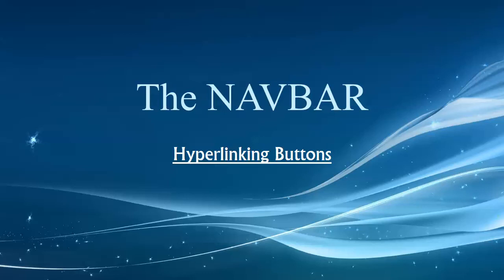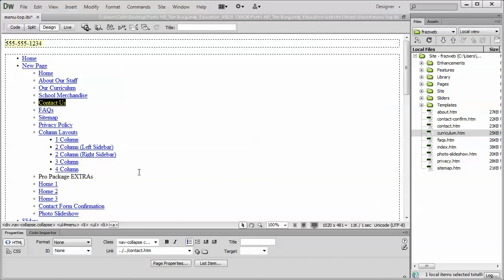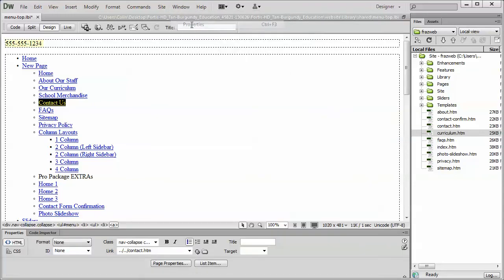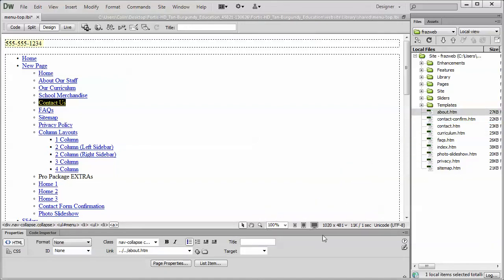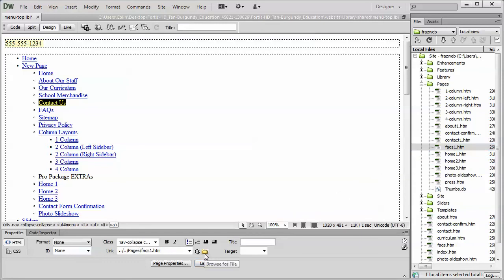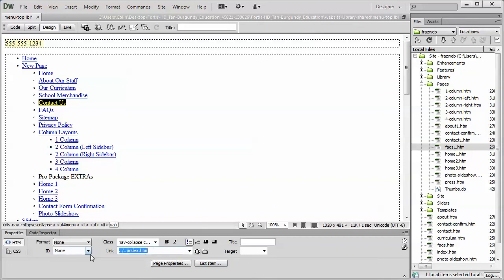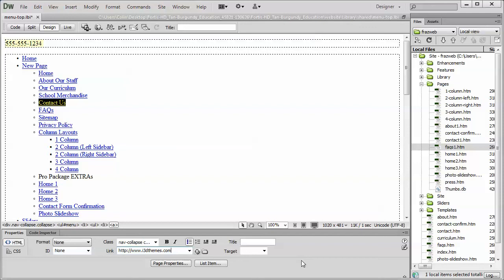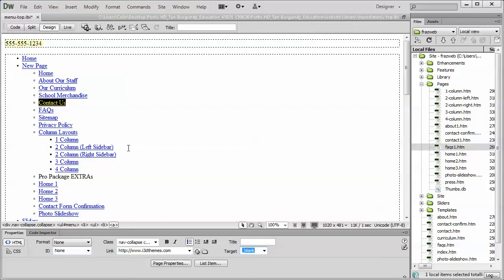Linking buttons in the Navbar Dreamweaver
Learn how to link your Navbar buttons to new pages using Dreamweaver.